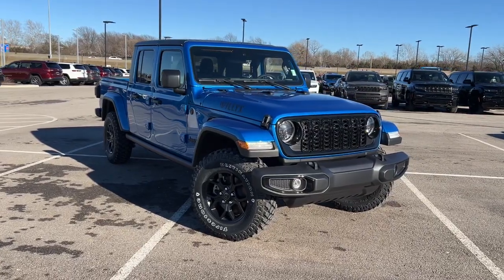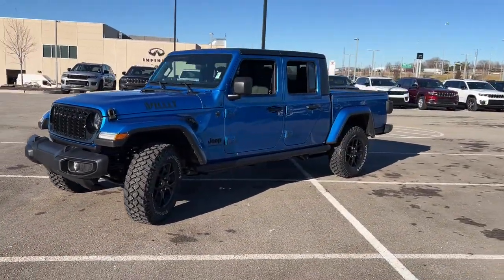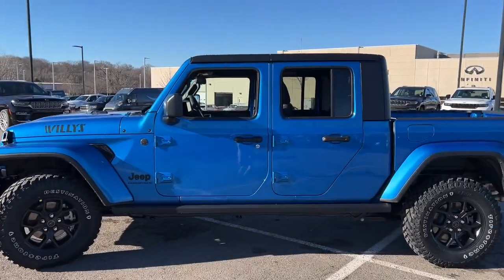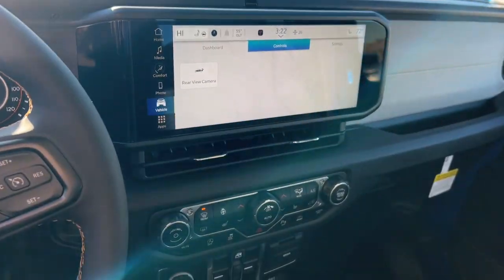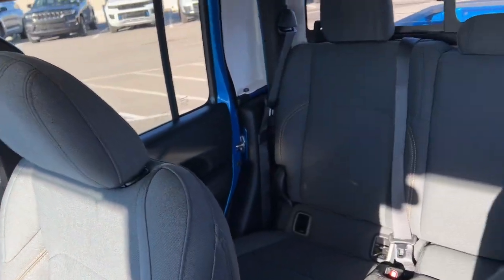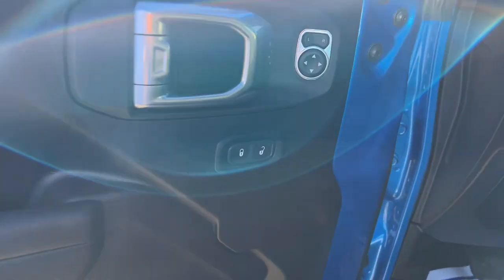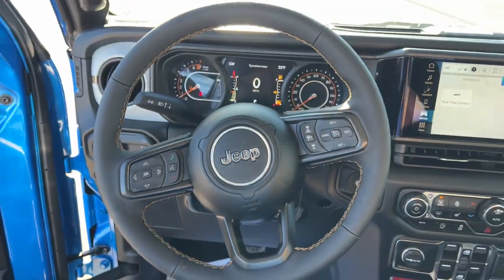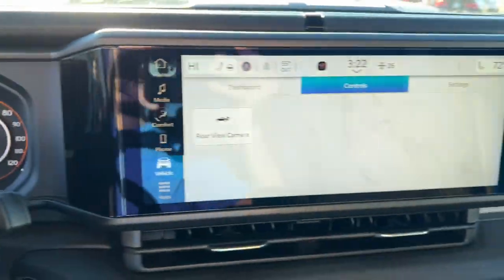2024 Jeep Gladiator Overland Park, Lenexa, Shawnee Mission, Olathe KS, Kansas City, MO CT0538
Hydro Blue Pearlcoat New 2024 Jeep Gladiator Willys 4x4  available in Overland Park, Kansas at Reed Chrysler Dodge Jeep Ram Overland Park. Servicing the Lenexa , Shawnee Mission, Olathe KS, Kansas City, MO area.

7020W Frontage Rd.

Heated Seats Brake Actuated Limited Slip Differential Smart Device Integration Apple CarPlay 4x4 Hitch BLACK 3-PIECE HARD TOP ENGINE: 3.6L V6 24V VVT UPG I W/ESS TRANSMISSION: 8-SPEED AUTOMATIC (850R... CONVENIENCE GROUP SAFETY GROUP QUICK ORDER PACKAGE 24W WILLYS Aluminum Wheels. EPA 22 MPG Hwy/17 MPG City! Hydro Blue Pearlcoat exterior and Black interior. Warranty 5 yrs/60k Miles - Drivetrain Warranty; br /br /KEY FEATURES INCLUDEbr /4x4 br /br /OPTION PACKAGESbr /QUICK ORDER PACKAGE 24W WILLYS Engine: 3.6L V6 24V VVT UPG I w/ESS Transmission: 8-Speed Automatic (850RE) Speed Sensitive Power Locks LED Taillamps Protection Sill Rails 4-Wheel Drive Decal Black Grille Body Color Fender Flares (2-Piece) Front 1-Touch Down Power Windows Front Heavy Duty Red Accent Shock Absorbers Daytime Running Lamps LED Accents Front LED Fog Lamps LED Premium Reflector Headlamps E-Locker Rear Axle Corning Gorilla Glass Trailer Hitch Zoom Class IV Receiver Hitch Security Alarm Willys Mold In Color Bumper w/Gloss Black Advanced Brake Assist Heavy Duty Engine Cooling Automatic Headlamps Air Conditioning w/Auto Temp Control Deep Tint Sunscreen Windows Off-Road Plus Mode 240 Amp Alternator Willys Hood Decal Full Speed Forward Collision Warning TRANSMISSION: 8-SPEED AUTOMATIC (850RE) Adaptive Cruise Control w/Stop Transmission Skid Plate Selec-Speed Control CONVENIENCE GROUP Emergency/Assistance Call Front Door Locks 2-Door Passive Entry Remote Start System Cluster 7.0  TFT Color Display Universal Garage Door Opener Heated Front Seats Air Conditioning w/Auto Temp Control Heated Steering Wheel BLACK 3-PIECE HARD TOP Freedom Panel Storage Bag Rear Window Defroster Rear Sliding Window SAFETY GROUP ParkSense Rear Park Assist System Auto High Beam Headlamp Control Blind Spot & Cross Path Detection LED Taillamps ENGINE: 3.6L V6 24V VVT UPG I W/ESS (STD). br /br /MORE ABOUT USbr /***Your VALUES DRIVEN Family owned dealership in the Heart of Johnson County*** br /br /.br /
QUICK ORDER PACKAGE 24W WILLYS -inc: Engine: 3.6L V6 24V VVT UPG I w/ESS, Transmission: 8-Speed Automatic (850RE), Speed Sensitive Power Locks, LED Taillamps, Protection Sill Rails, 4-Wheel Drive Decal, Black Grille, Body Color Fender Flares (2-Piece), Front 1-Touch Down Power Windows, Front Heavy Duty Red Accent Shock Absorbers, Daytime Running Lamps LED Accents, Front LED Fog Lamps, LED Premium Reflector Headlamps, E-Locker Rear Axle, Corning Gorilla Glass, Trailer Hitch Zoom, Class IV Receiver Hitch, Security Alarm, Willys, Mold In Color Bumper w/Gloss Black, Advanced Brake Assist, Heavy Duty Engine Cooling, Automatic Headlamps, Air Conditioning w/Auto Temp Control, Deep Tint Sunscreen Windows, Off-Road Plus Mode, 240 Amp Alternator, Willys Hood Decal, Full Speed Forward Collision Warning Plus, Rear Heavy Duty Red Accent Shock Absorbers, Front Door Locks 2-Door Passive Entry, 97 MPH Vehicle Max Speed Calibration, Cluster 7.0 TFT Color Display, Power Heated Mirrors, Enhanced Adaptive Cruise Control, Auxiliary Switches, Premium Wrapped Steering Wheel, Power Tailgate Lock, Sun Visors w/Illuminated Vanity Mirrors, Remote Keyless Entry *Upon selection of this pkg, the cost of powertrain components will be added* AJ1,AJK,DFT,ERC,HT1